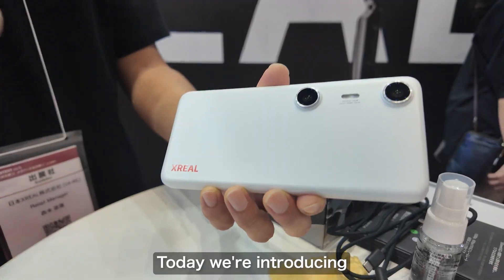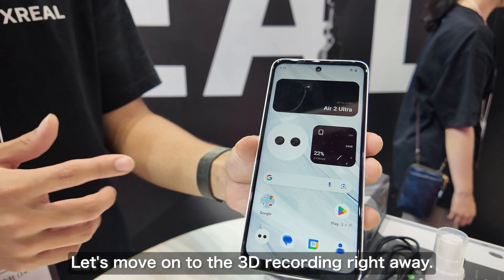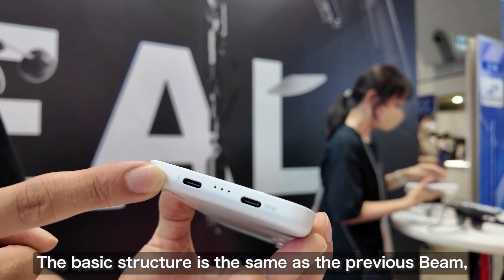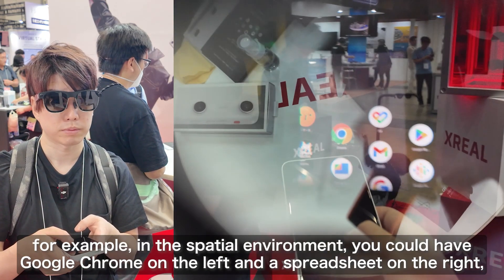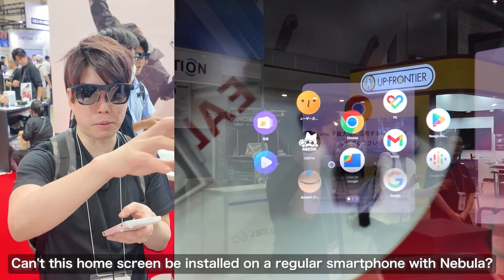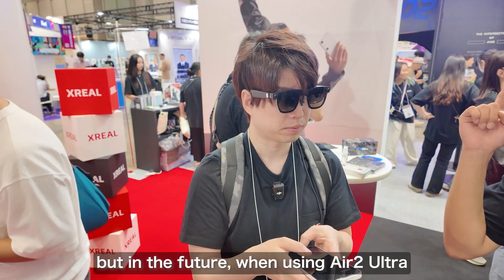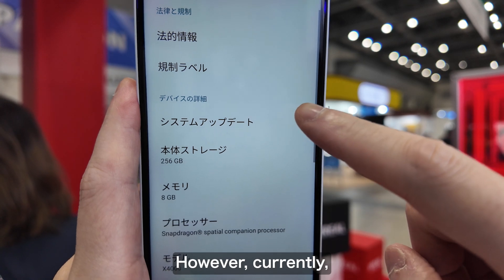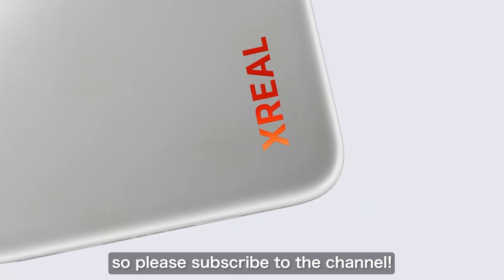All Android Apps Run Simultaneously in the Air! "XREAL Beam Pro" is Surprisingly Practical!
Now Available! Adult VR Game "Mr. Secret Infiltration VR"
I Experienced XREAL's Latest AR Device, the "XREAL Beam Pro"!
It's Not Just a "Smartphone That Can Record Spatial Videos"!

00:00 What makes XREAL Beam Pro attractive?
00:51 Hands-on experience
03:15 Features and characteristics
08:37 Overall evaluation and future potential

▼SNS▼
Crafting intimate VR experiences that blur the lines between reality and fantasy